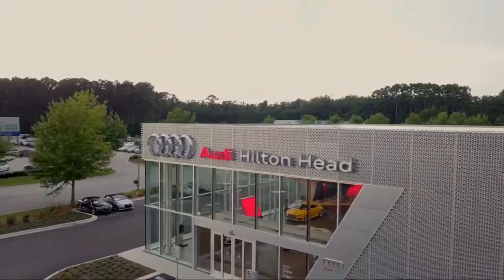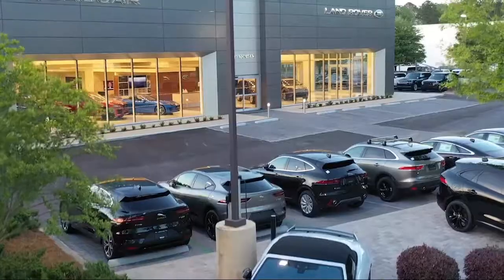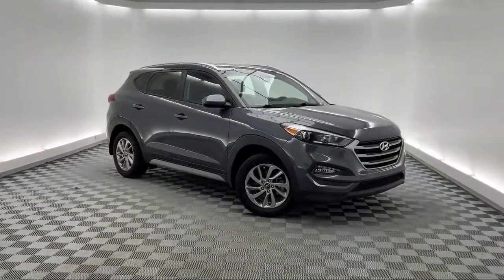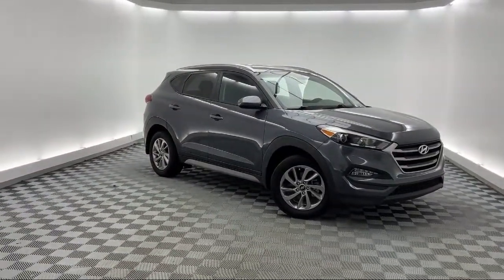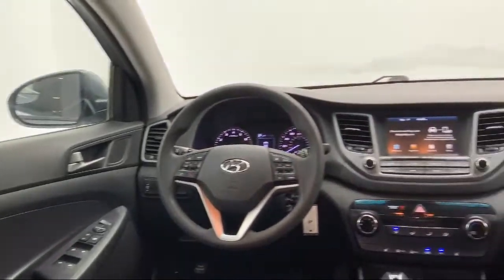2018 Hyundai Tucson SEL Sport Utility Savannah Hilton Head Beaufort Bluffton Pooler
2018 Hyundai Tucson SEL Sport Utility Stock Number: HP801153 Vin:KM8J33A41JU801153.

51 Auto Mall Blvd Suite A